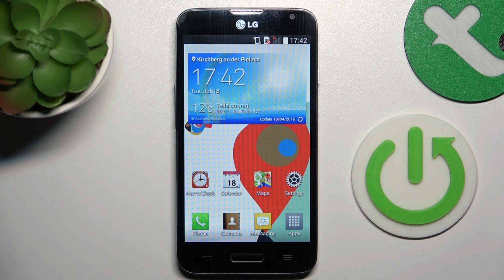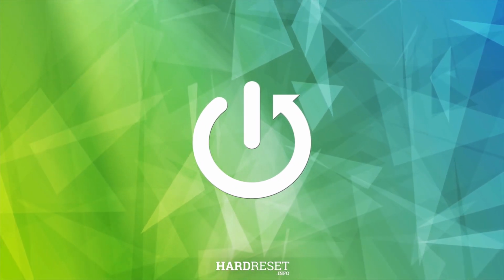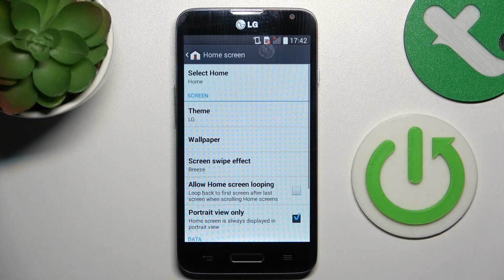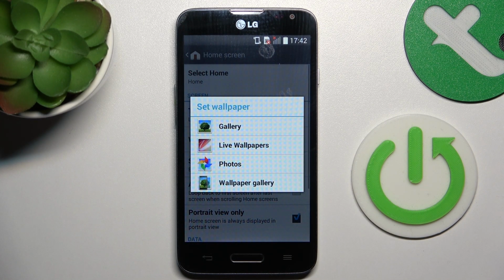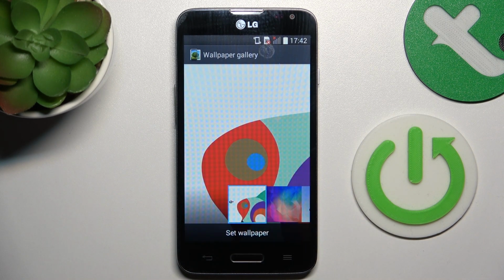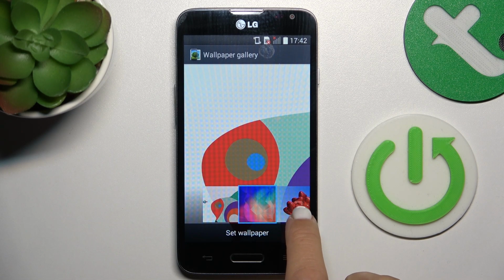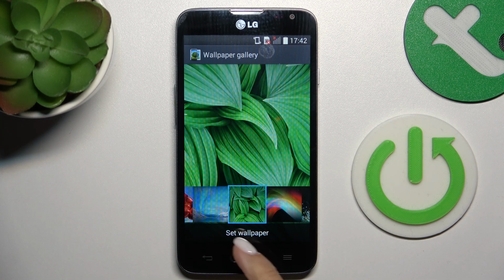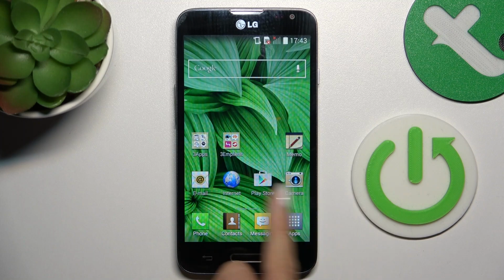How to Change Wallpaper on LG L70?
Detect more: hardreset.info/devices/lg/lg-p705g-optimus-l7/tutorials/

Infuse your LG L70 with your unique style by learning how to change the wallpaper! Discover the simple steps to add a touch of your personality to your device's screen. Whether it's a vibrant nature scene or a cherished memory, the possibilities are endless! Let your wallpaper reflect your mood and creativity effortlessly. Join us now and breathe new life into your LG L70 with a wallpaper that resonates with you!

How to Set Up Wallpaper on LG L70?
How to Set New Wallpaper on LG L70?